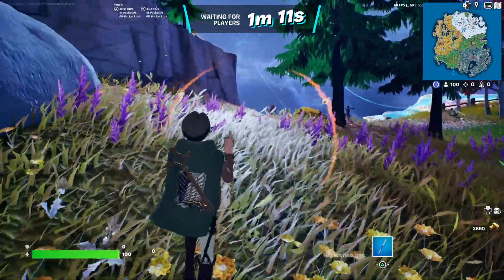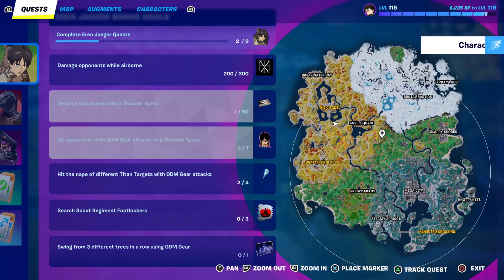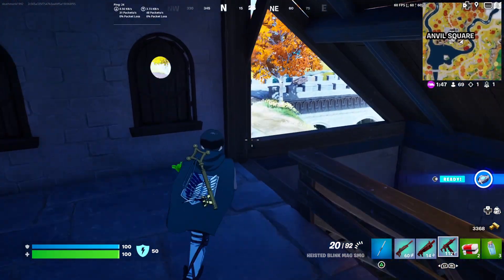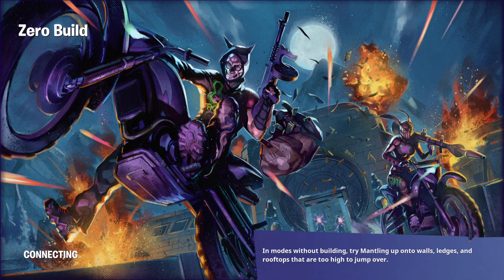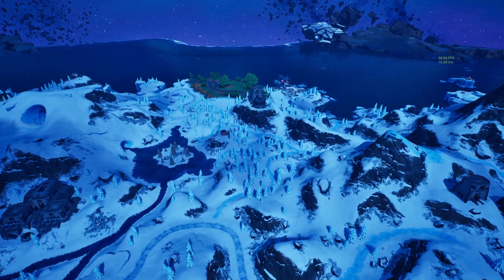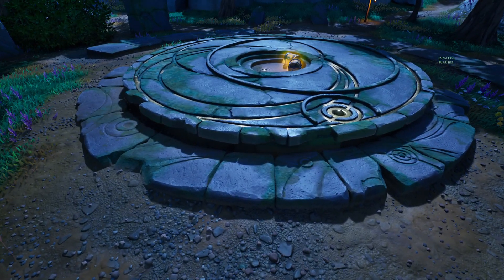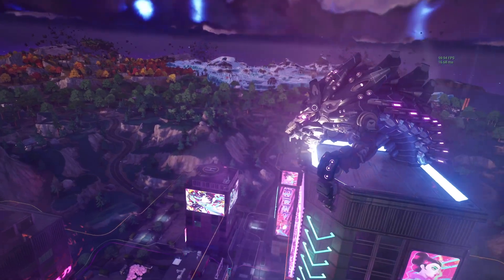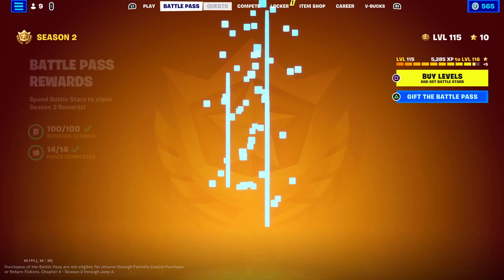Fortnite: ATTACK ON TITAN COLLAB, FISSURES/EARTHQUAKES FOUND!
Fortnite & Rocket League Support-A-Creator code: deathmonk1992